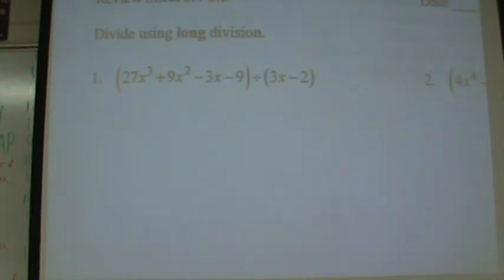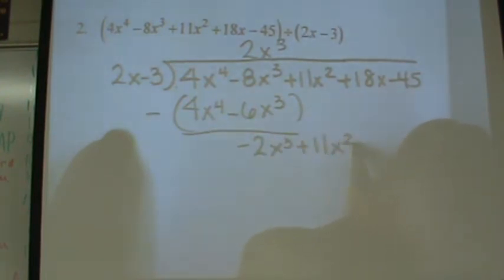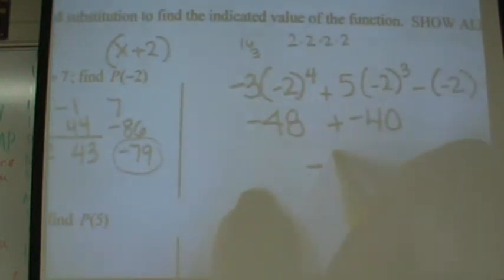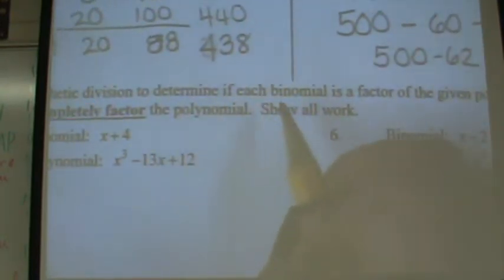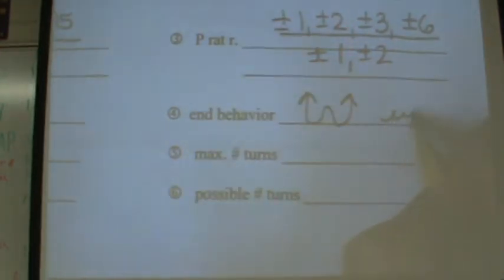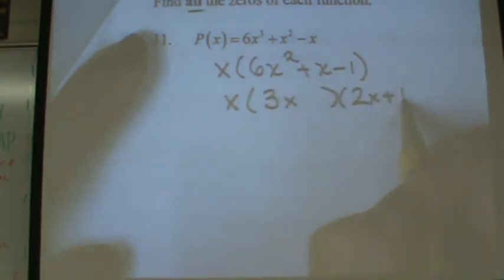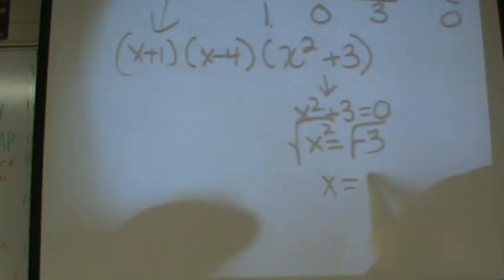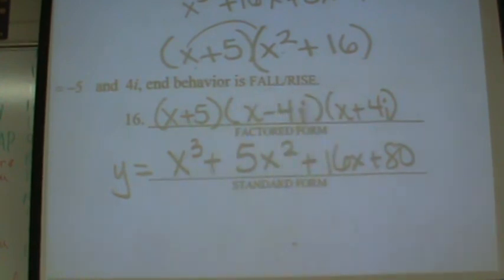2013 November 15 Algebra 2 Review Worksheet 5.4-5.5